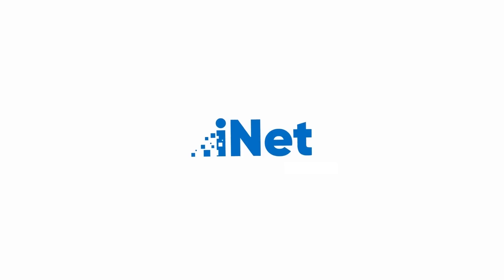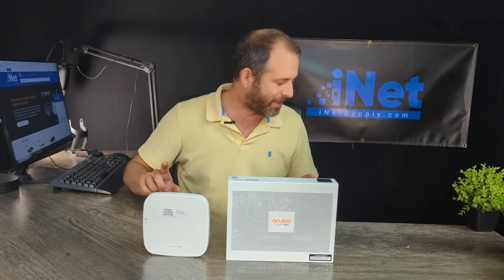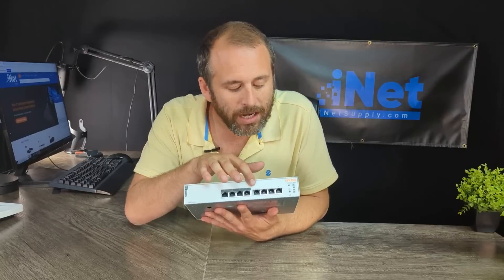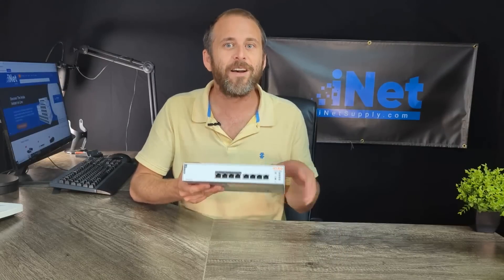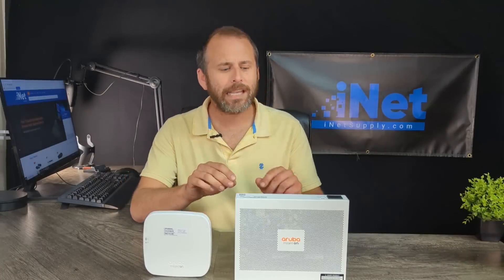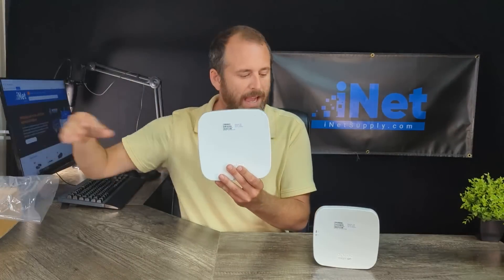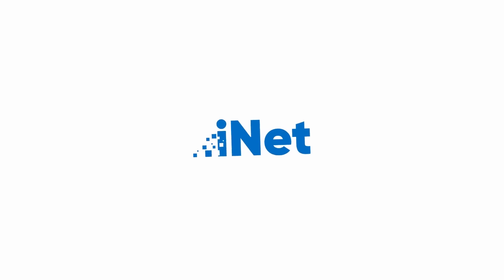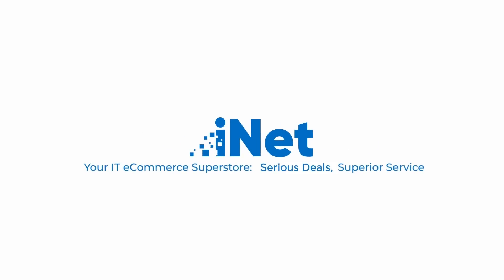Which Aruba Instant On Access Point Is Right For You? A Goodbye to Aruba August!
Aruba August is over, and while we’re sad to see our mini-series end, we’re happy to welcome John back on deck this week to bring it to a close with a walk-through and comparision of all the Aruba Instant ON devices we’ve covered so far! We hope this has been helpful to all the small to medium-sized businesses out there looking for affordable (and exceptional) network solutions!

0:00 Intro
0:19 Recap of the previous videos
0:54 Wrap up of Aruba Series
1:16 JL811 Aruba Instant On Features
2:55 Introduce Aruba Instant On Access Point AP11
3:08 Comparison of Aruba Instant On Access Point AP11, AP15 and AP22 comparison
5:32 Price of Aruba JL811 and AP11
6:06 Outro